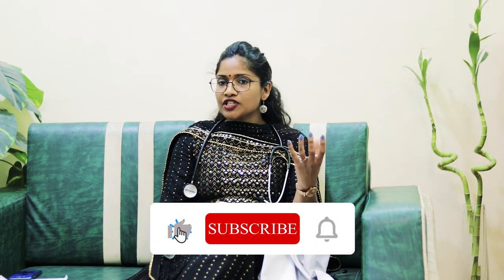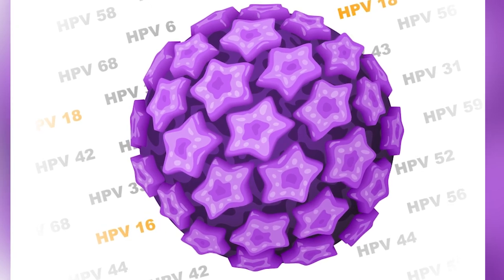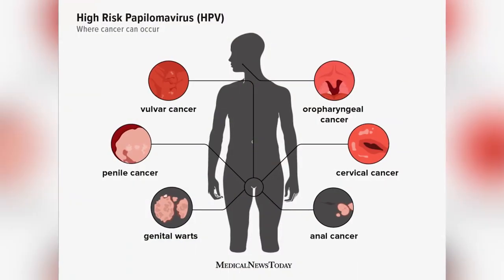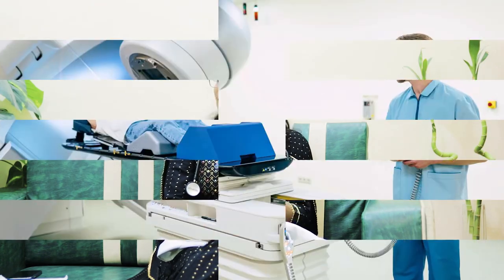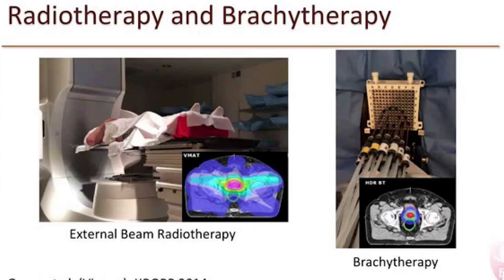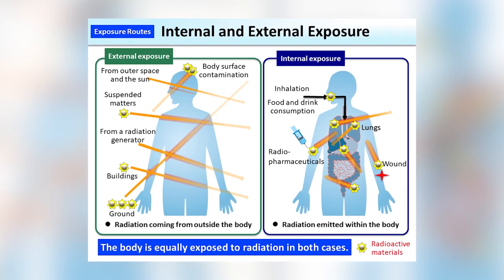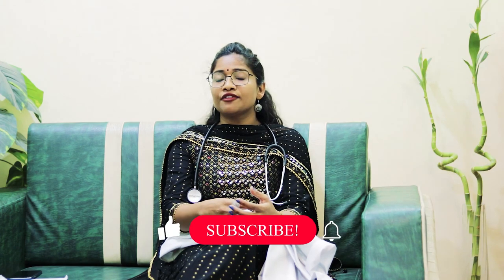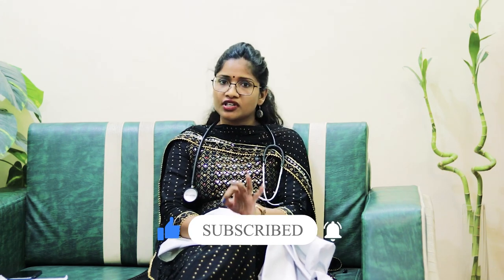हर महिला को जरूर पता होना चाहिए क्या है सर्वाइकल कैंसर, जानें लक्षण और बचाव/What is Cervical cancer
Every Woman Should Know about Cervical Cancer

हर महिला को जरूर पता होना चाहिए क्या है सर्वाइकल कैंसर, जानें लक्षण और बचाव

Factors that can increase females risk for cervical cancer♋️
🦀Some genetic and lifestyle factors can increase your risk for HPV contraction - that may lead to cervical cancer. But these factors contribute only to a pre-existing HPV infection:

* 📌Starting sexual intercourse at a young age

* 📌Having multiple sex partners

* 📌Personal history of other sexually transmitted infections

* 📌Sexual relation with a partner who had sex with someone who has/had cervical cancer

* 📌Having more than three pregnancies

* 📌Pregnancy before the age of 17

* 📌Having a family history of cervical cancer

* 📌Long term use of oral contraceptives

* 📌A weak immune system

* 📌Habit of smoking

* 📌Having an uncircumcised partner

* 📌Unhygienic living conditions

* 📌HPV -Most cases of cervical cancer are caused because of certain types of human papillomavirus (HPV) infection.

HPV can be contracted from skin-to-skin contact of the genital area of men and women.

The most common symptom of cervical cancer is

1) unusual vaginal bleeding 🩸 - between periods, after or during sexual intercourse, any time if the woman is past menopause.

2 )vaginal discharge that smells unpleasant and discomfort.

3 ) pain during sex.

🦀These are the signs when the cancer spreads out of cervix into surrounding tissues and organs:

*  Presence of blood in the urine
*  Constipation
*  Loss of bladder control
*  Pain in the bones
*  Swelling in one leg
*  Severe pain in side or back
*  Changes in bowel and bladder habits
*  Sudden loss of appetite and weight loss
*  Constant tiredness and lack of energy

Treatment🦀🦀

Surgery

Chemotherapy

Radiotherapy

Description

Dr Rekha Arya
MBBS,
MD (Radiation oncology )
Cancer specialist

Current Address ;
Healthy wave clinic
Plot no - 75 ,Nitikhand -3
Indirapuram ,Delhi NCR